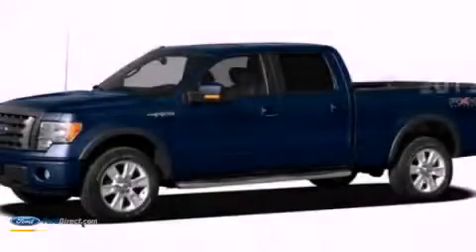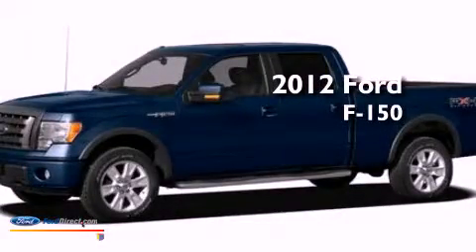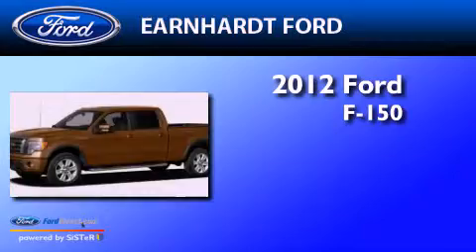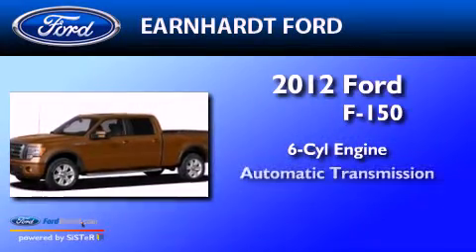2012 FORD F-150 Chandler AZ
Year : 2012
 Make : FORD
 Model : F-150
 Engine : 3.5L V6 24V GDI DOHC TWIN TURBO
 Trans . : 6-SPEED AUTOMATIC
 Exterior : STERLING GRAY METALLIC
 Miles : 15

 Stock : FC1521